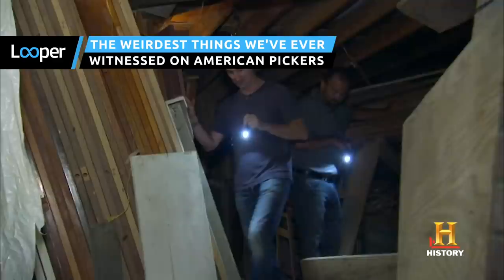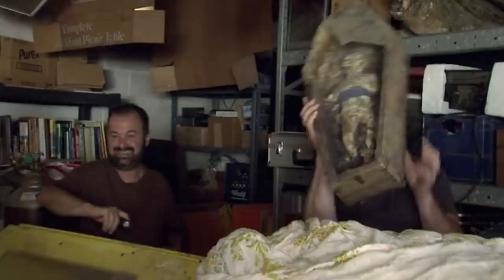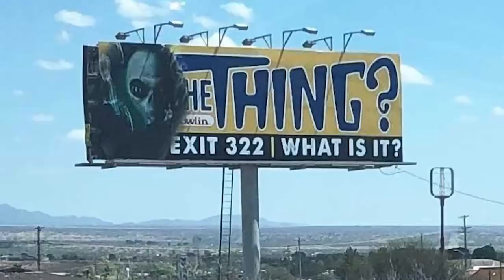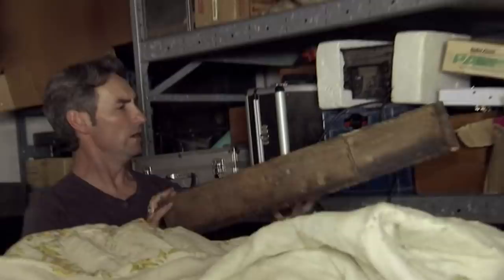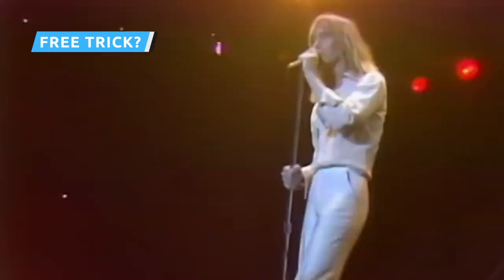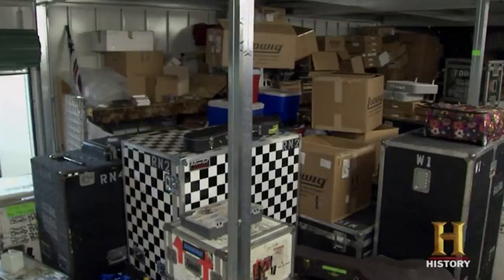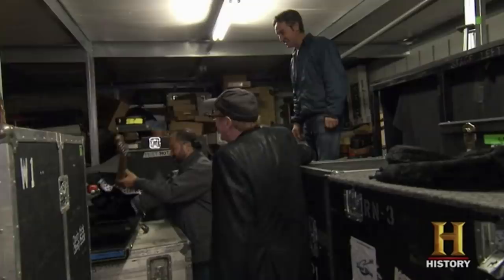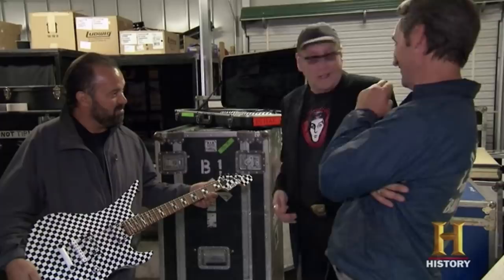The Weirdest Things We've Witnessed On American Pickers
American Pickers sees Mike Wolfe and Frank Fitz traveling the country and finding treasures in people's garages and sheds, so it’s not too surprising that they have come across some eccentric folks in their time. Some of them have had some truly weird and fascinating things to sell the pickers, even if the items feel like the kind of stuff you might see in a haunted house.

From the time they actually found Aerosmith’s old touring van to the Star Trek actor who needed their help, let’s take a look at a few of the weirdest things we’ve witnessed on American Pickers.

The final frontier | 0:00
Another fine mess | 0:42
Moles and holes | 1:17
Aerosmith's ground transport | 2:03
Wolf Boy | 2:03
Elephant in the room | 3:23
Free trick? | 4:38